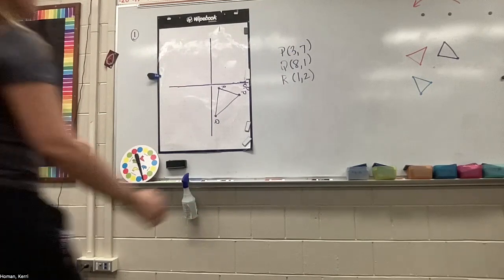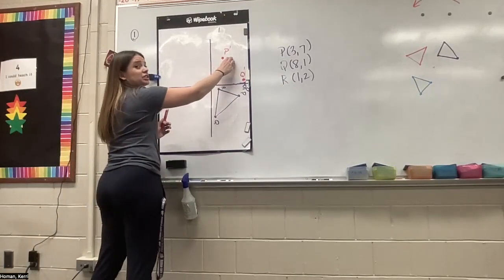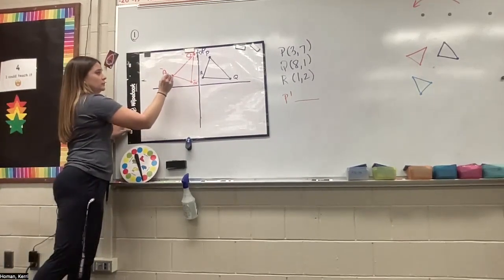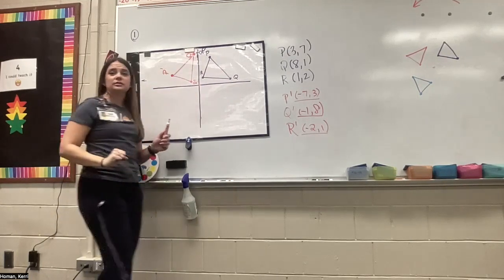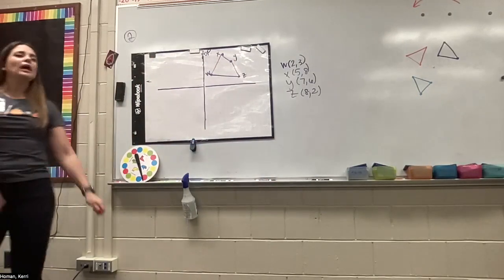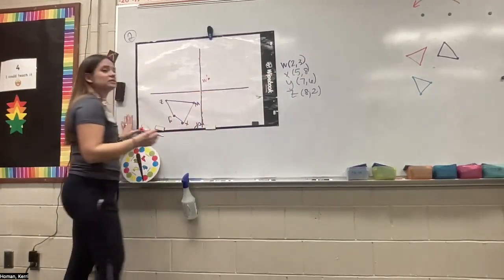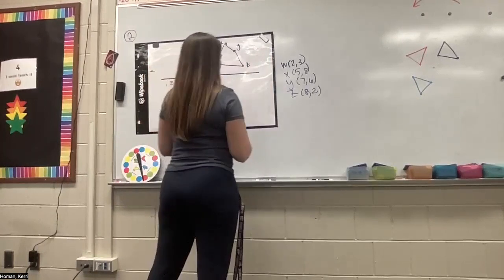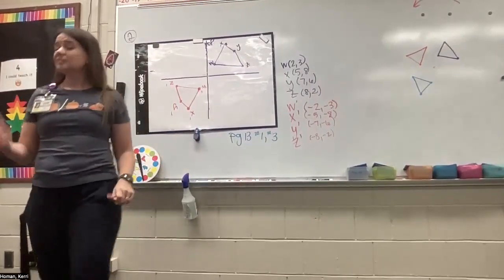Rotations Math 8 11/20/23